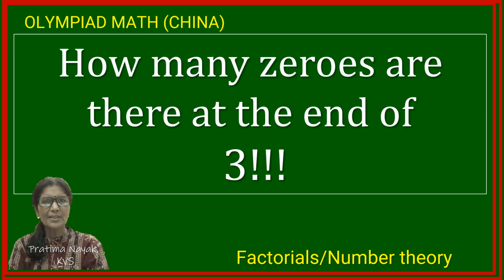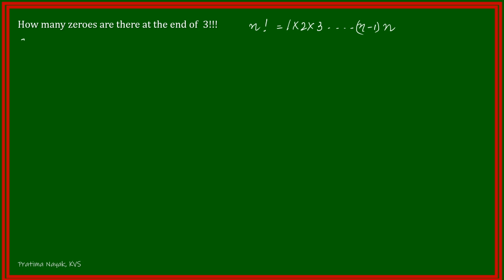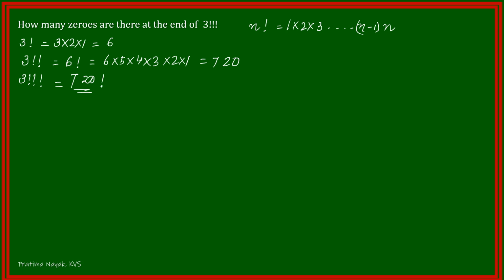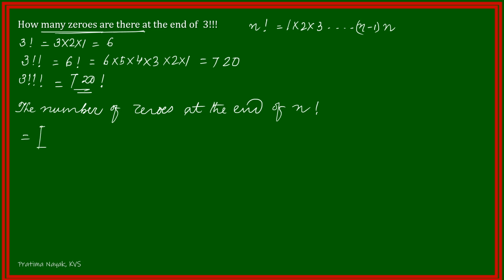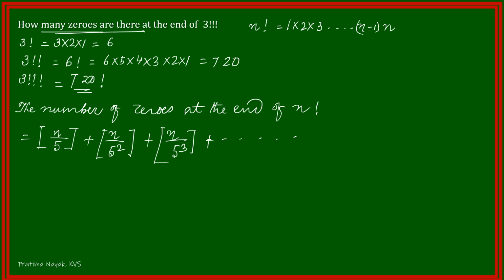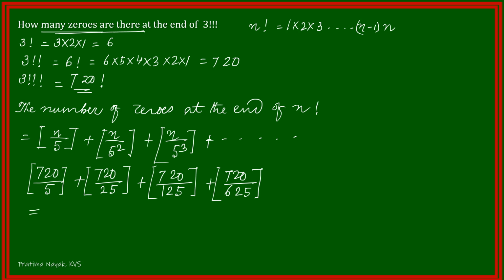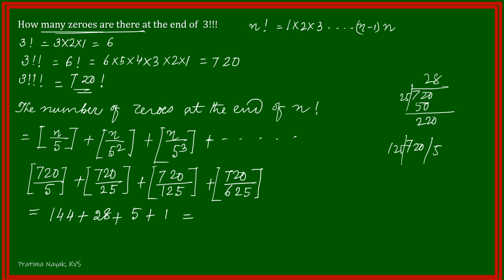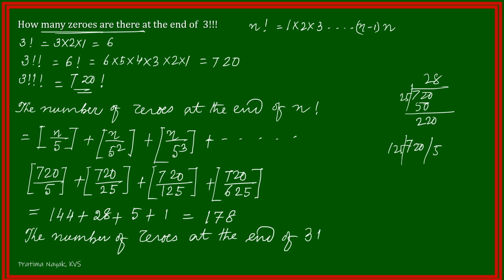MATH OLYMPIAD BASICS | FACTORIALS | NUMBER THEORY |FIND NUMBER OF ZEROES AT END OF 3!!!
olympiad_maths modulararithmetic matholympiad numbertheory modulos matholympiadpreparation algebra numberconcepts remainders residue competitive_exams olympiadmathematicscompetition tutorials howtofindlastdigit find_the_number_of_ zeroes are there at the end of 3!!!